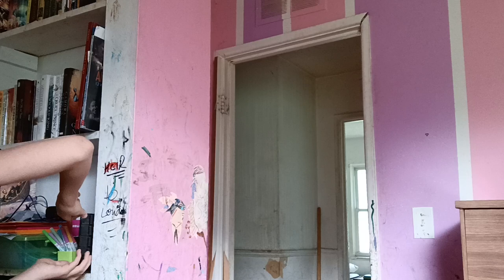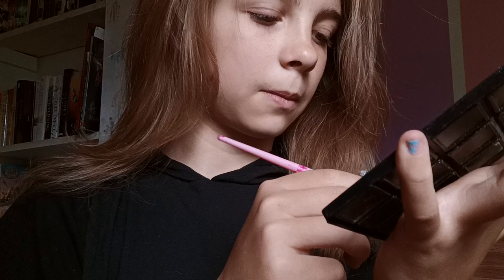May 23, 2023